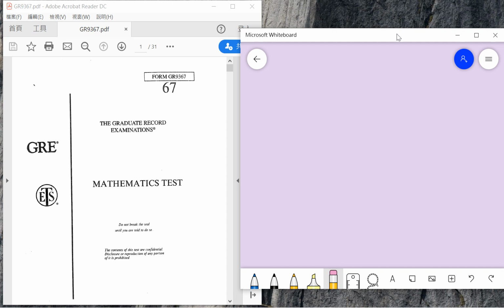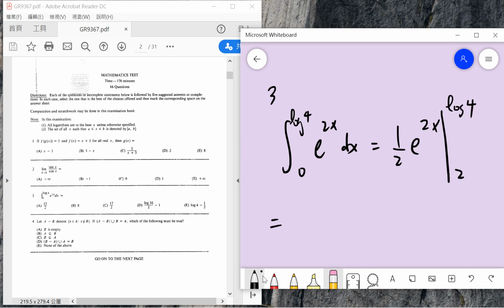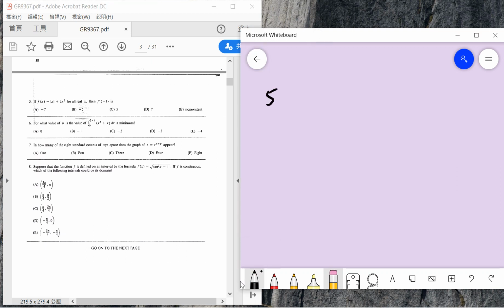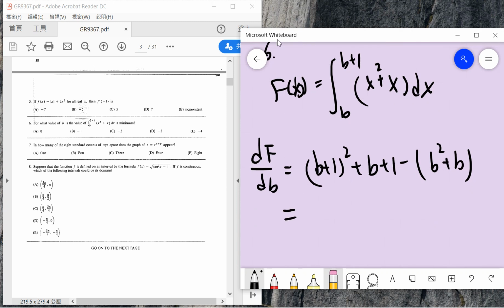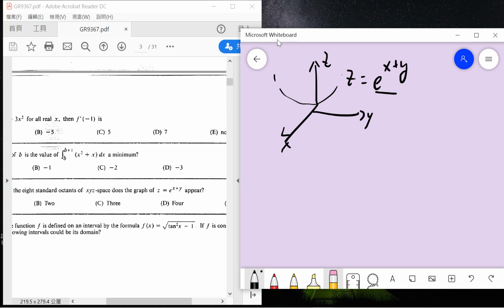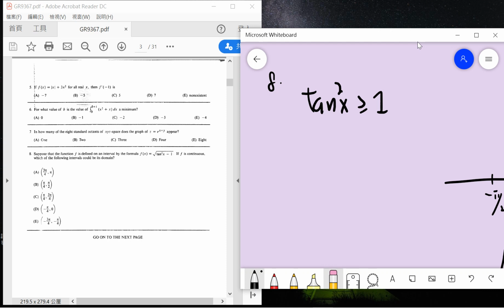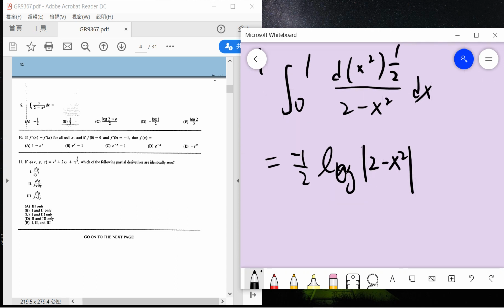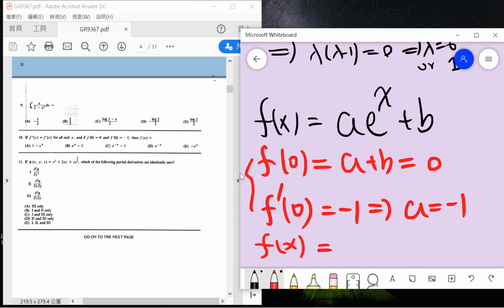Gre math subject Gr 9367 Solutions Question 1 to Question 10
Timestamp:
0:30 Q1
1:12 Q2
1:32 Q3
2:10 Q4
3:00 Q5
4:00 Q6
5:00 Q7
6:29 Q8
8:36 Q9
10:00 Q10

My other videos related to Gre Math and Physics:
Gre physics: